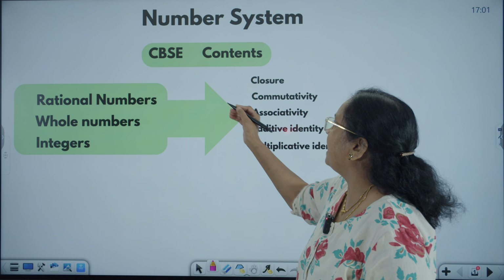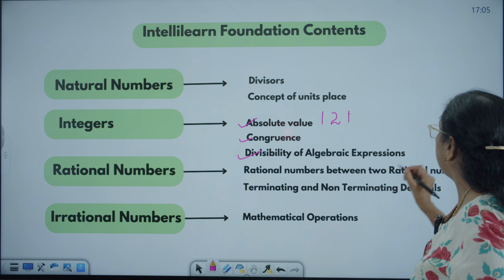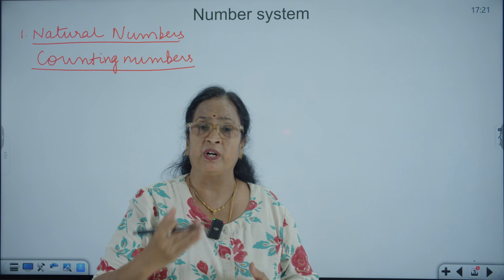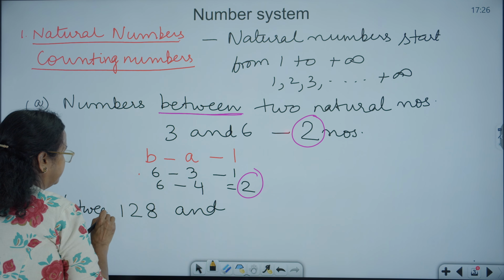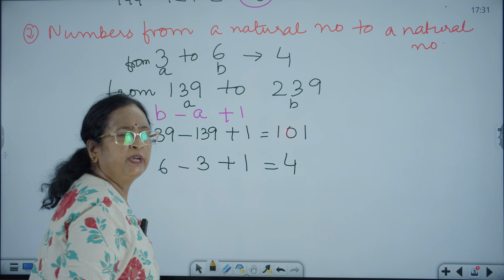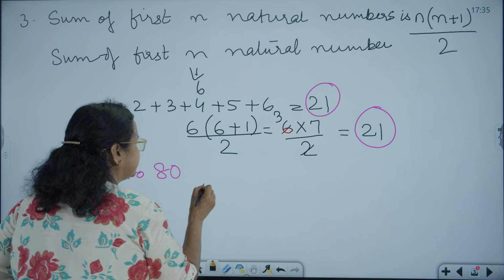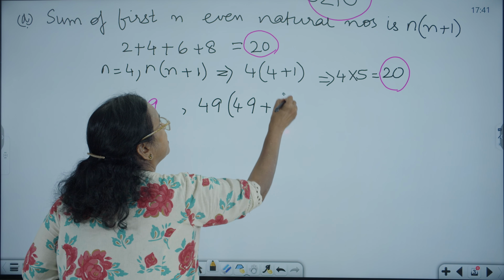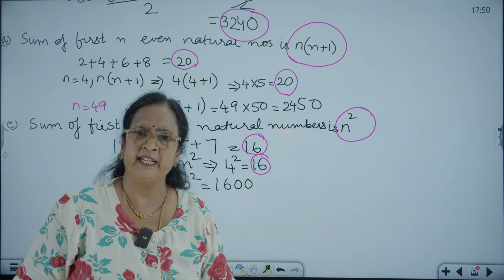Class 8 Maths Number System Lecture 1